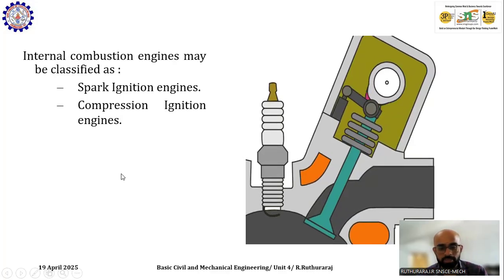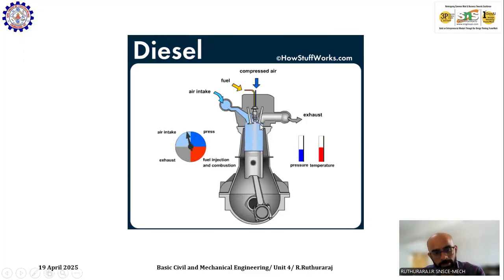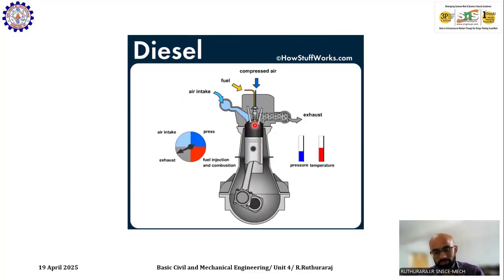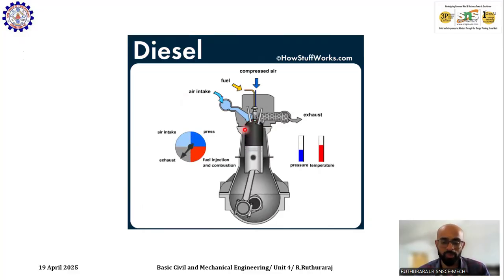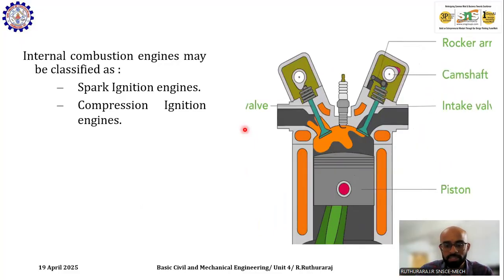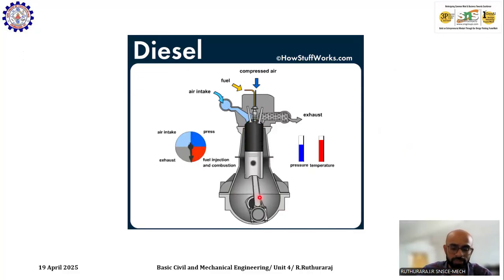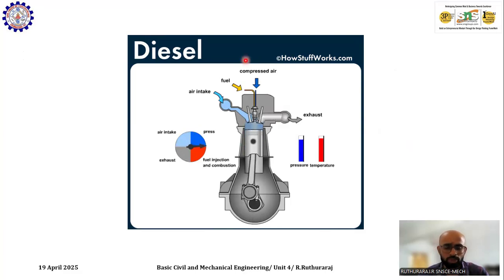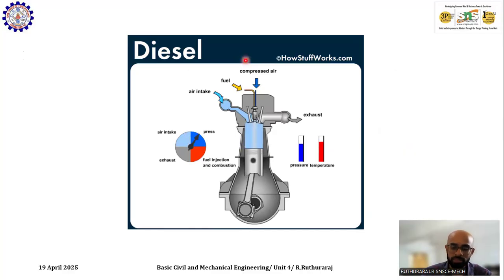Lecture Series on IC Engines | Basic Civil and Mechanical Engineering | SNS Institutions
In this lecture series, we dive into the world of Internal Combustion Engines (IC Engines) — the powerful machines behind most vehicles and machinery we use today.

📌 What you'll learn:
What is an IC engine?

Difference between Spark Ignition (SI) and Compression Ignition (CI) engines

Two-stroke vs Four-stroke engines

Working principle with animations/diagrams

Key components and their functions

Real-world applications of IC engines

Whether you're a mechanical engineering student, automobile enthusiast, or just curious about how engines work, this video breaks it down in a clear, beginner-friendly way.